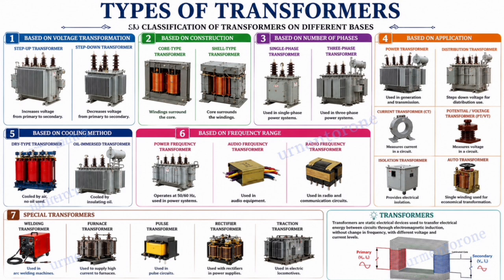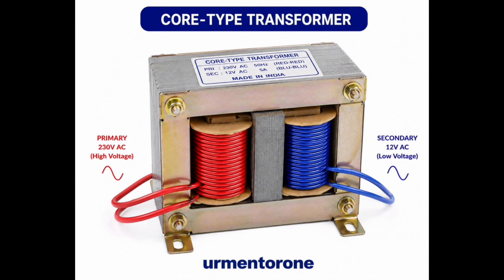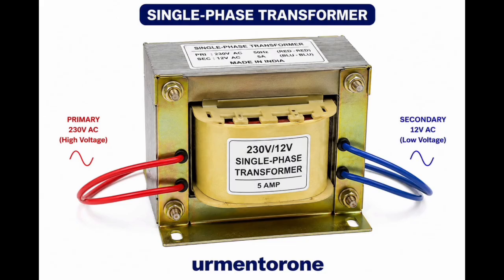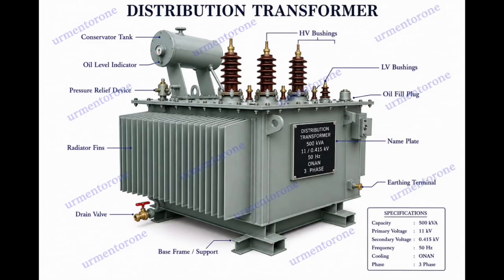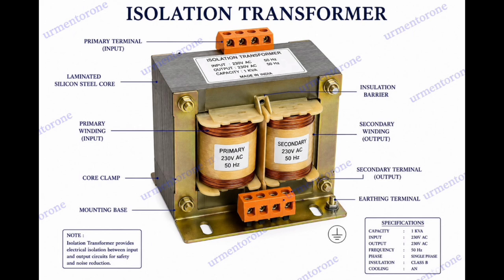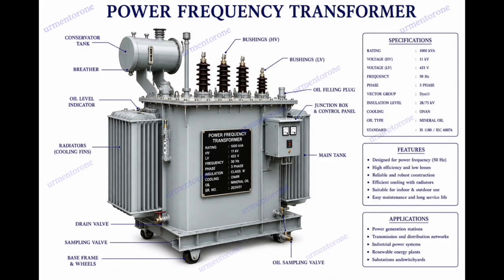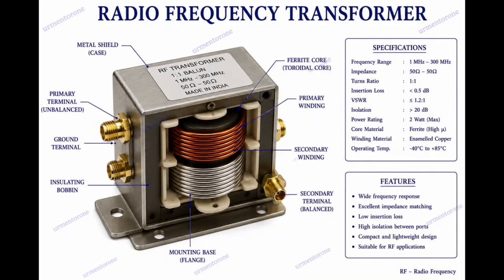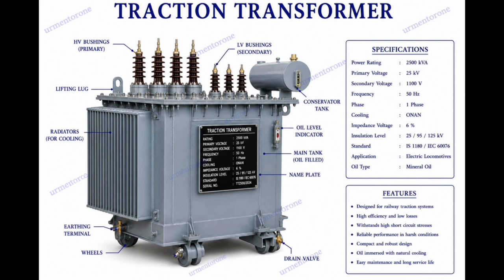Types of Transformers (Classification of Transformers)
Types of Transformers

Transformers are electrical devices used to transfer electrical energy between circuits through electromagnetic induction while changing voltage and current levels.

They are classified into different types based on their function, construction, application, cooling method, and voltage rating.

Common types include step-up transformers, step-down transformers, power transformers, distribution transformers, isolation transformers, autotransformers, current transformers (CTs), and voltage transformers (VTs).

Each type is designed for a specific purpose, such as power transmission, distribution, voltage regulation, electrical isolation, measurement, or protection in electrical systems.